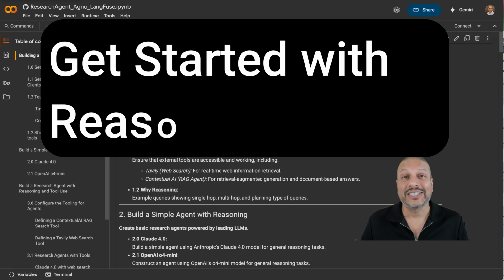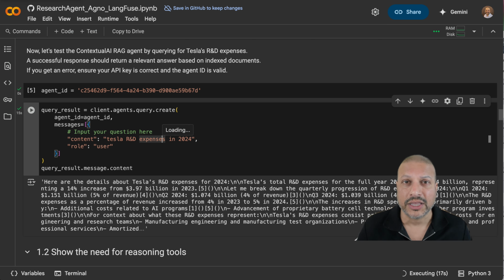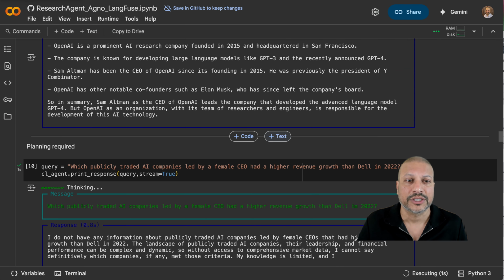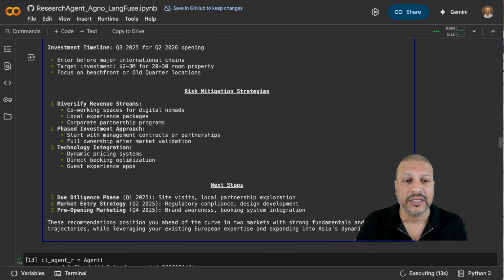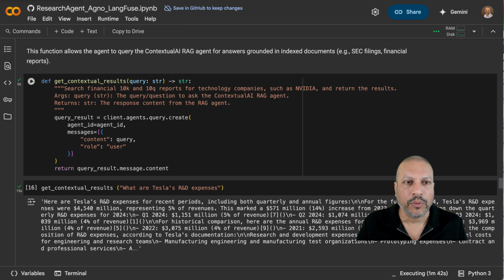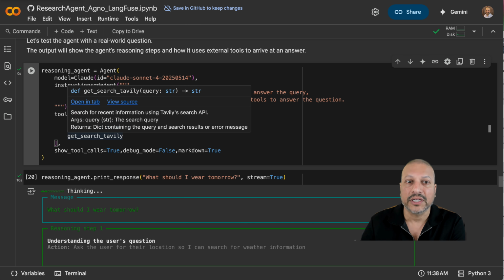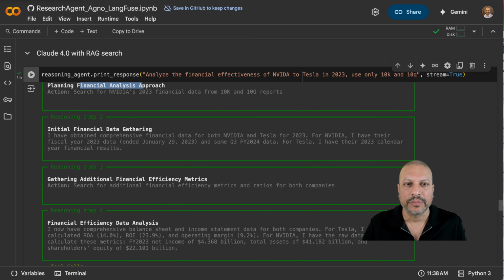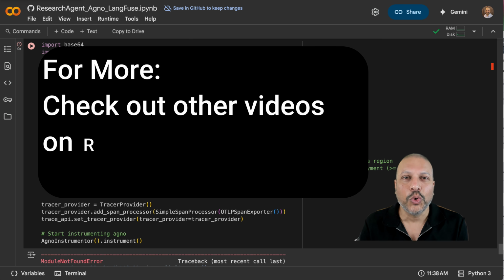Hands on Notebook with Reasoning Models (Claude 4.0, and OpenAI o4-mini)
This video walks through how to build intelligent, tool-using AI agents with reasoning capabilities using the Agno framework, incorporating both web search and RAG (retrieval-augmented generation) tools. It demonstrates how to handle single-hop, multihop, and complex queries using models like Claude and GPT-4, while highlighting best practices for setup, evaluation, and observability with Langfuse.